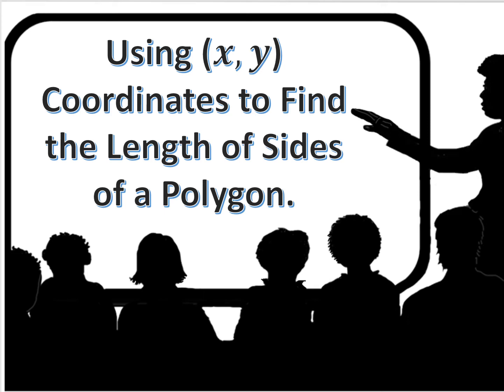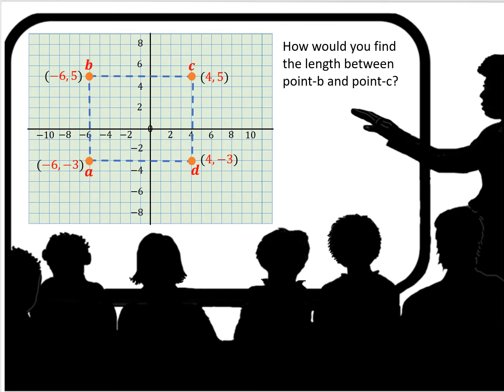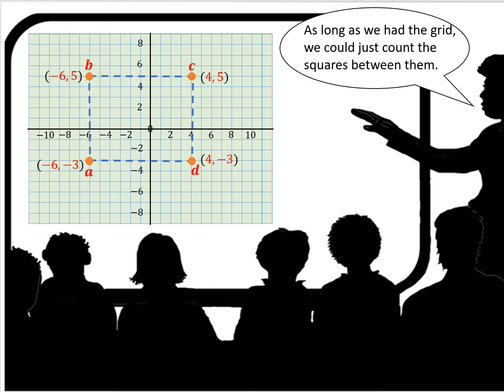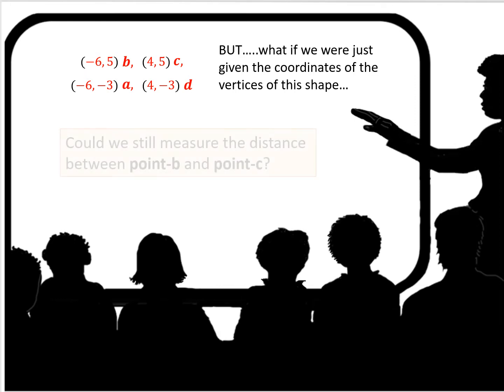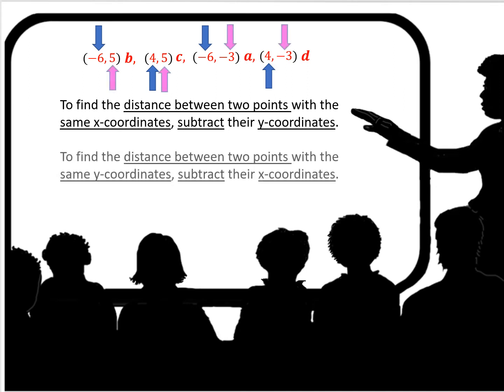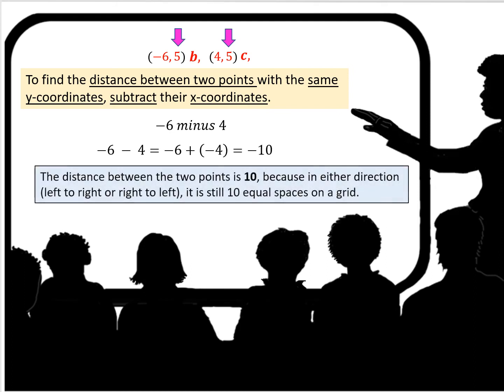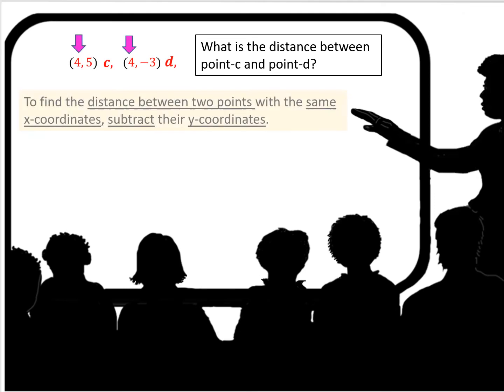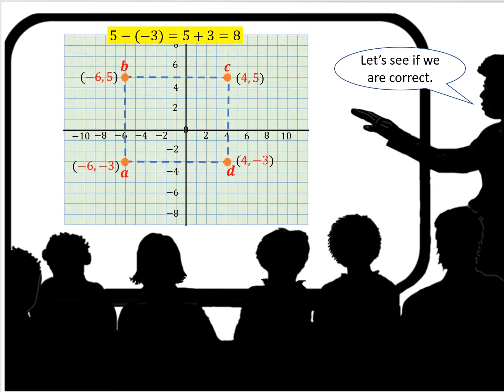Using Coordinates to Find Length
This is a mathematics instructional video aligned with CCSS.MATH.CONTENT.6.G.A.3
Draw polygons in the coordinate plane given coordinates for the vertices; use coordinates to find the length of a side joining points with the same first coordinate or the same second coordinate. Apply these techniques in the context of solving real-world and mathematical problems.